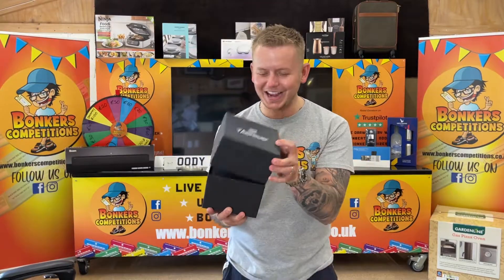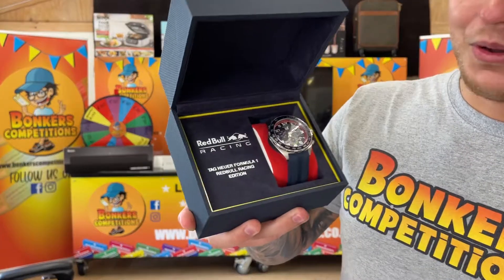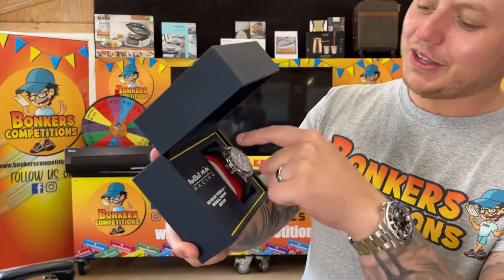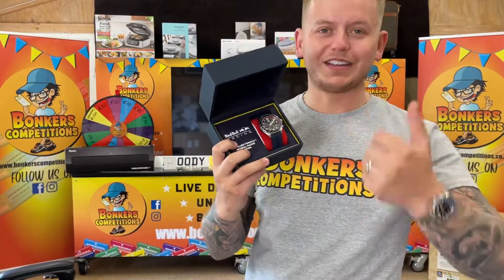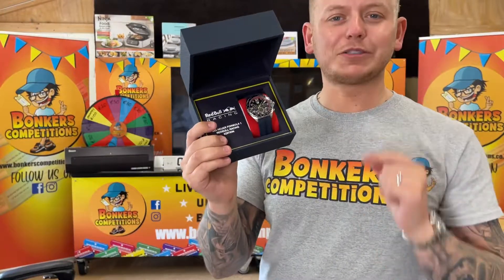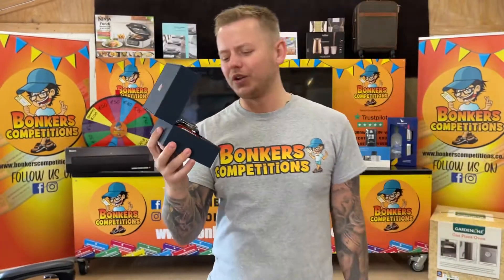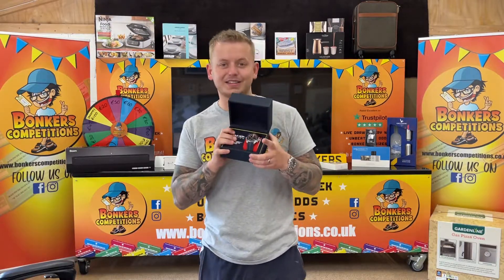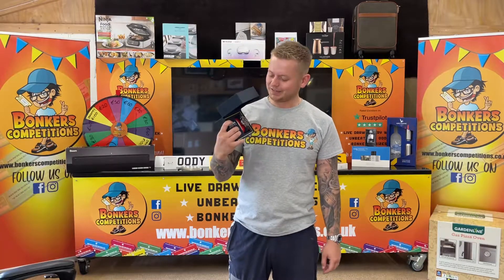TAG HEUER F1 LTD EDITION RED BULL RACING Mens Watch.